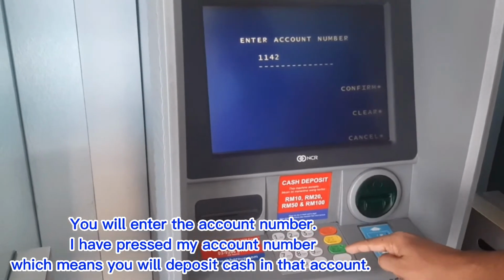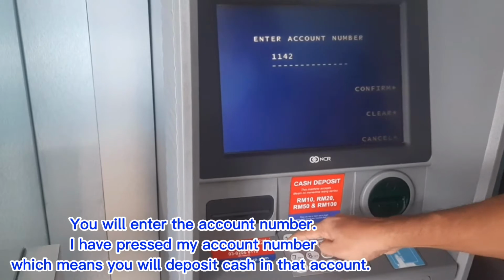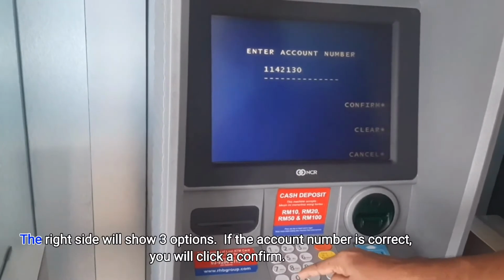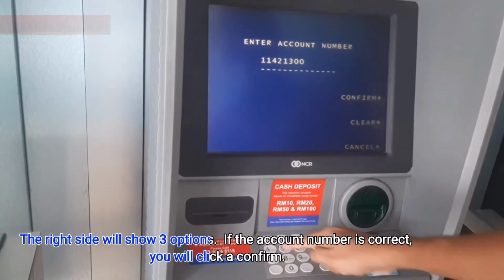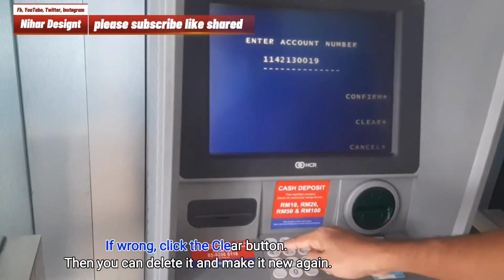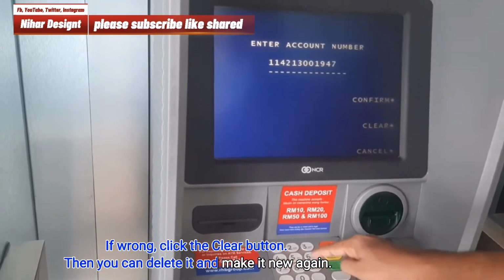How to cash deposit RHB ATM booth without card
For those of you who are new, don't know how to deposit cash, here is a tutorial.  How do you deposit cash in RSB Bank? Without Debit card ATM card credit card.

Hope you guys are new, can't cash in to rhb bank.  Watch this video. Watch this video first to last, rhb bank CDM, cash deposit without debit-credit, ATM card, easily. Than you can try it. So, let's get started without delay.

Hello dear viewers welcome to my Chanel “ Nihar Designt”. I make for your video very easy way learning be practical, watch it 1st to last I hope you will like it and useful for yours. It may not look good at first. Keep watching, keep listening. It will get better gradually. And like will become love. My main purpose is that you can learn in a simple way. You can be financially self-sufficient by taking education in an easy way. Any of your questions. You can text my telegram. Or you can comment. I will try my best to answer your question as much as possible.

My website & personal digital business card: other all referral website and other contacts Educational other videos
Bye bye see you next another delicious educational videos any other topics . Stay safe, follow sop. Keep healthy.